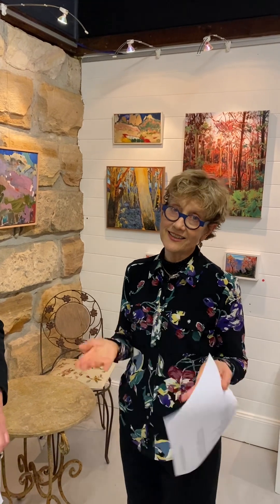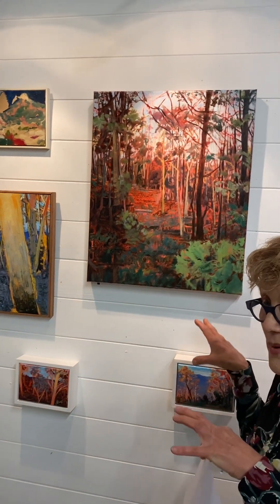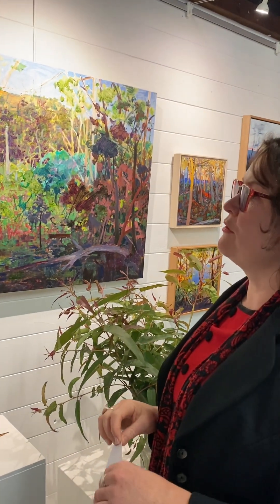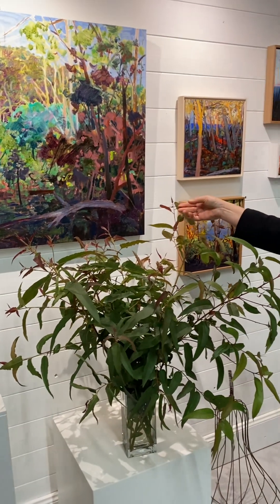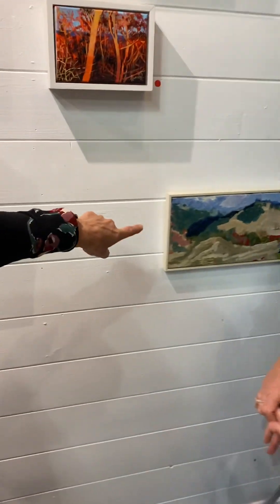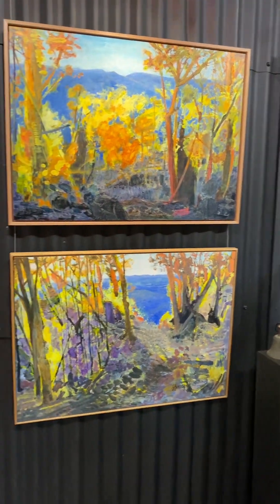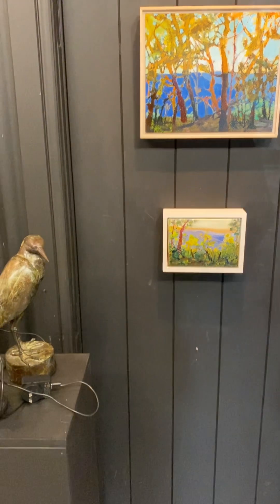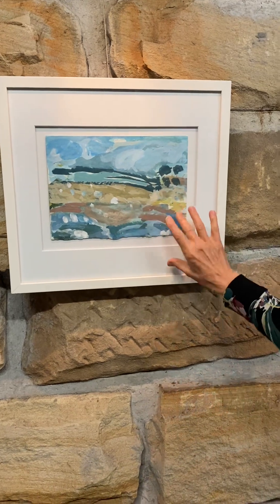Harmony: Frances Feasey and Clare Purser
Join Gallery Curator Robyn Williams as she gives a guided tour with Sydney artist Frances Feasey in her exhibition with Queensland artist Clare Purser (not present) titled ‘Harmony: Frances Feasey and Clare Purser’ at Purple Noon Gallery